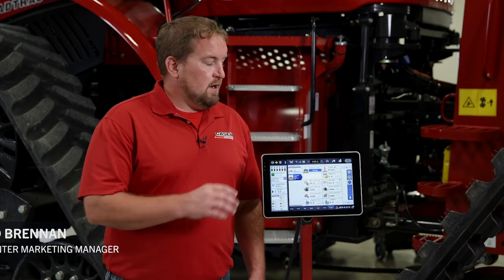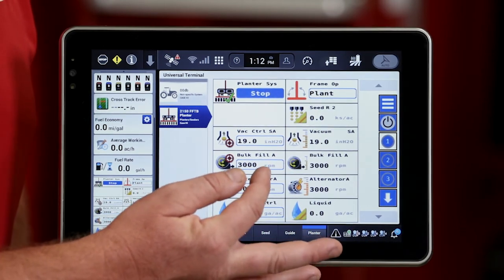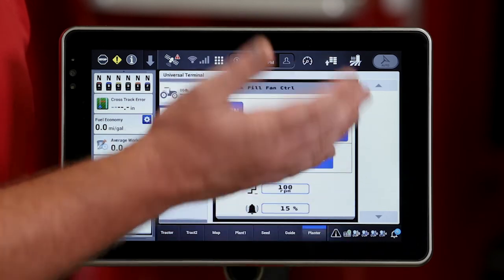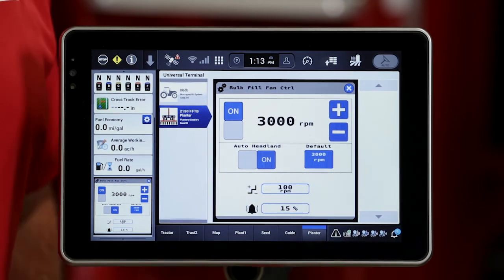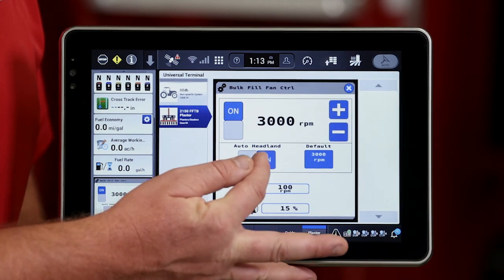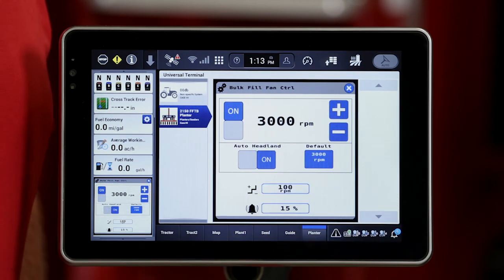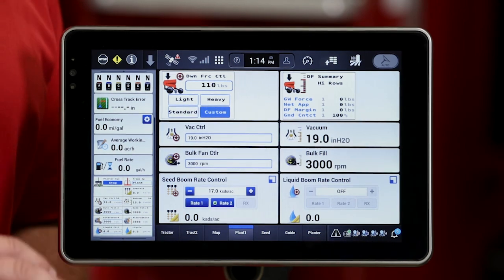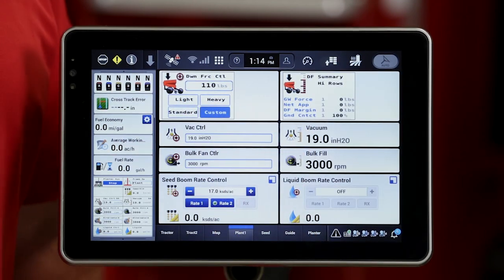How to Control Bulk Fill Fan Speed on a 2000 Series Planter using a Pro 1200 Display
Adjusting Bulk Fill fan speed on a 2000 Series Early Riser planter when connected to an AFS Pro 1200 display